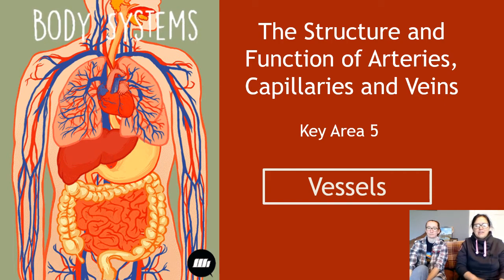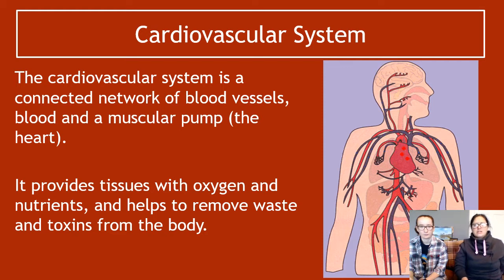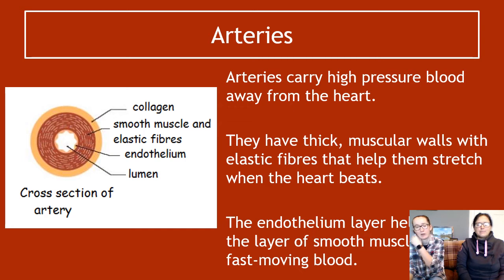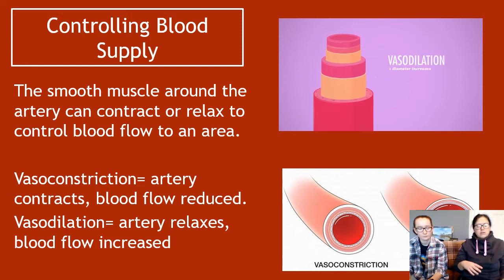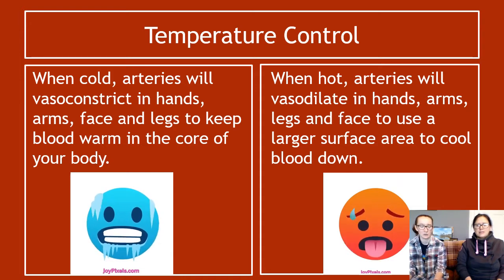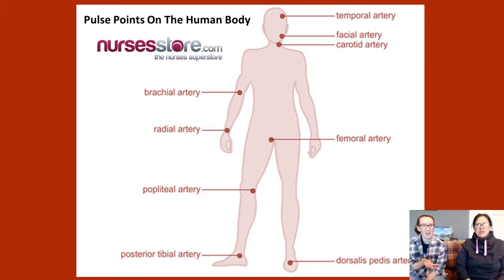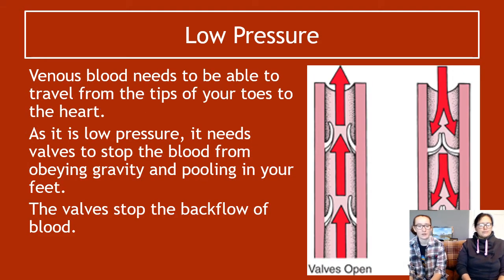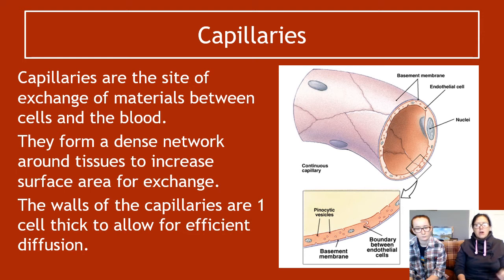The Structure and Function of Arteries, Capillaries and Veins Section 1 Vessels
Key Area 5 The Structure and Function of Arteries, Capillaries and Veins. Section 1 covering the structure of the 3 blood vessel types.